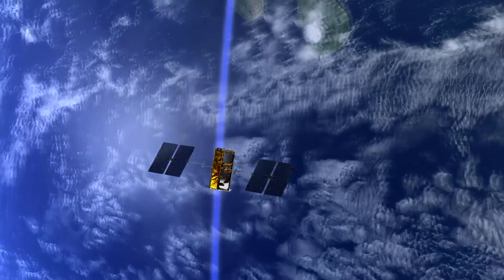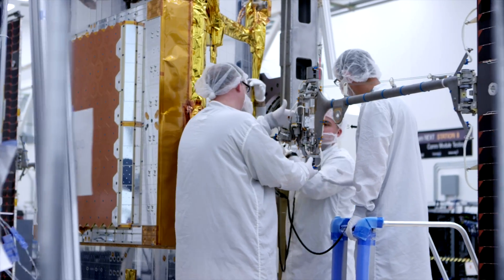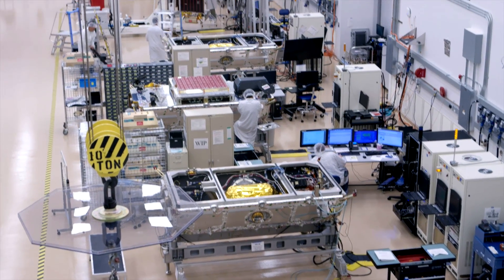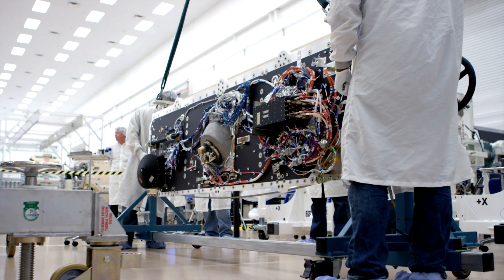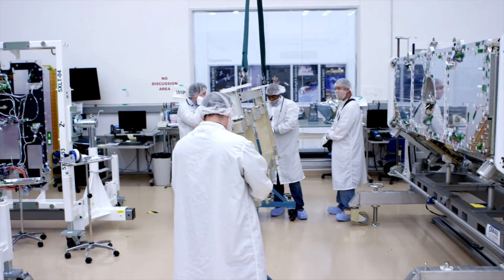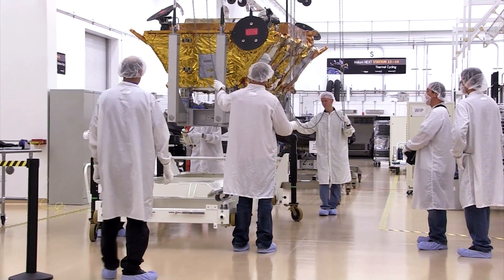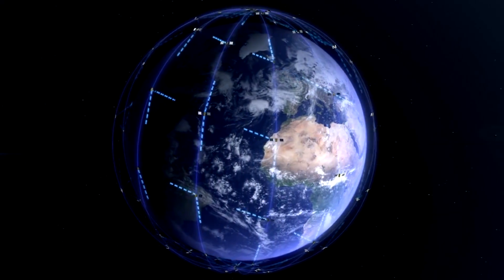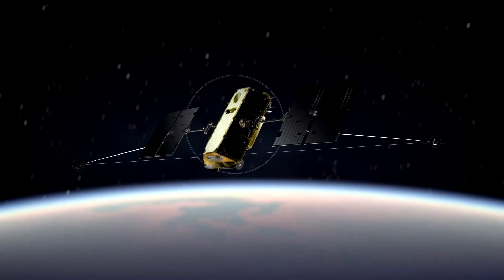OrbitalATK and Iridium NEXT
Under a contract from Thales Alenia Space, Orbital ATK is assembling and testing the 81 Iridium NEXT satellites at its Gilbert, Arizona satellite manufacturing facility.  Orbital ATK engineers highlight the challenges and rewards of working on this exciting program.